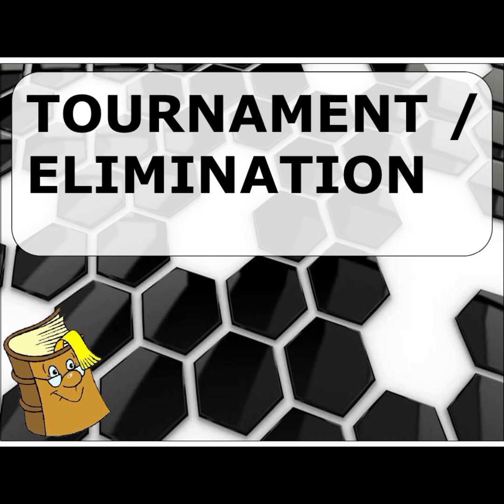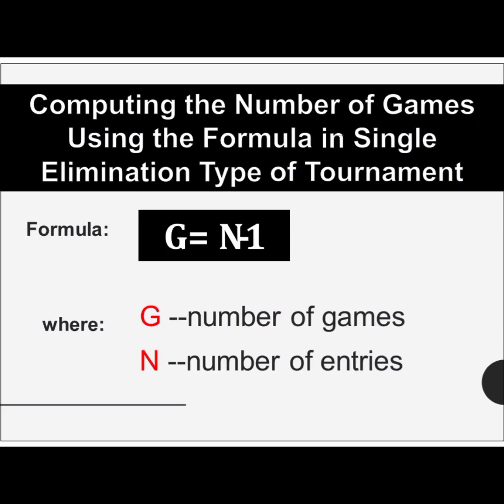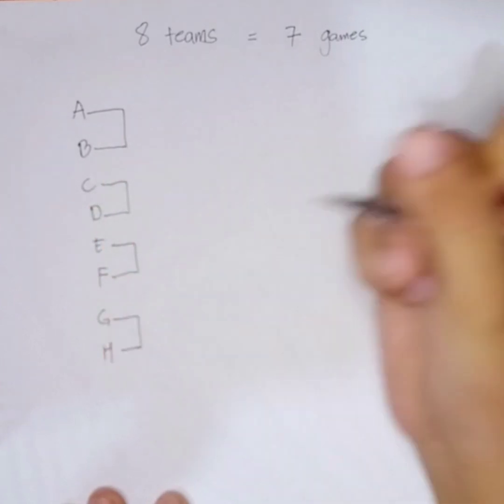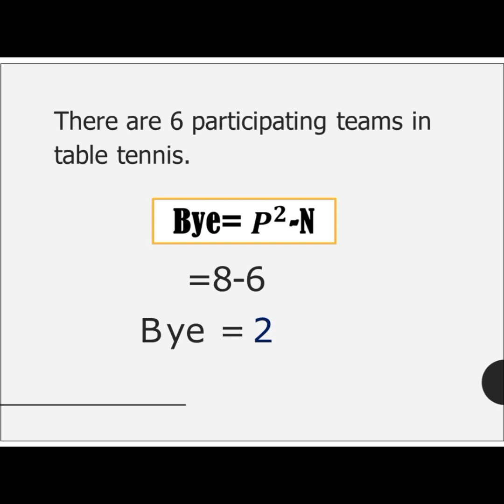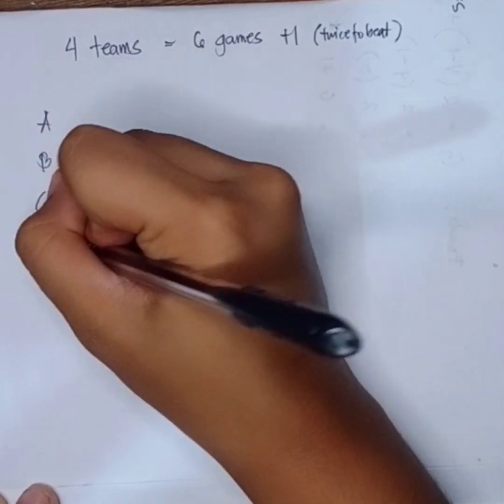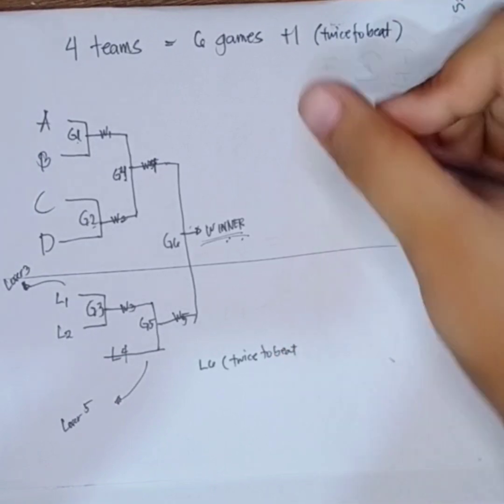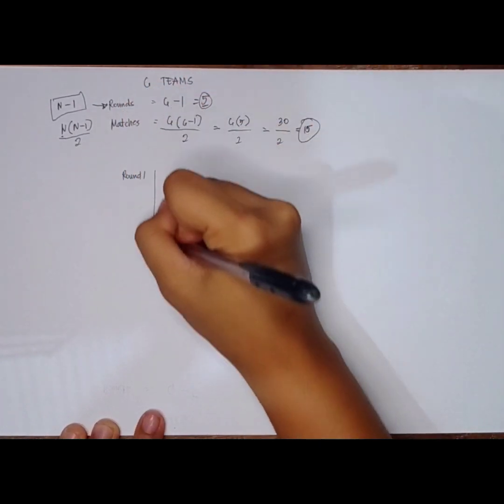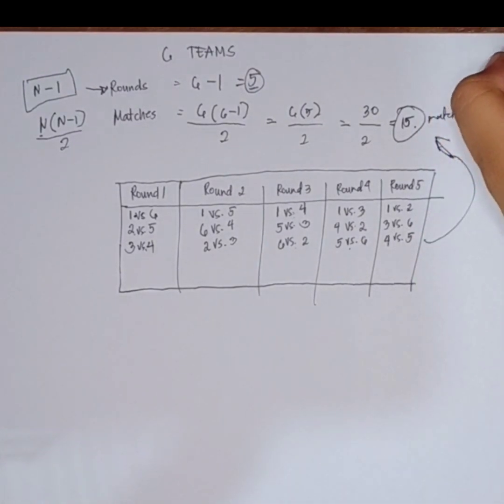Single Elimination Type of Tournament |Double |Round Robin Type of Tournament